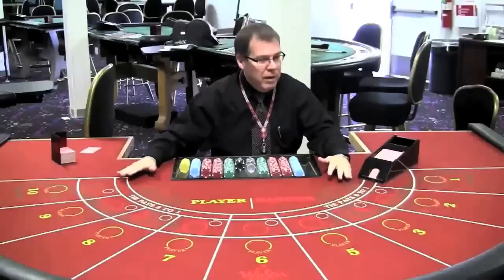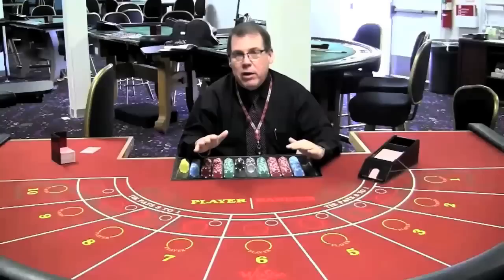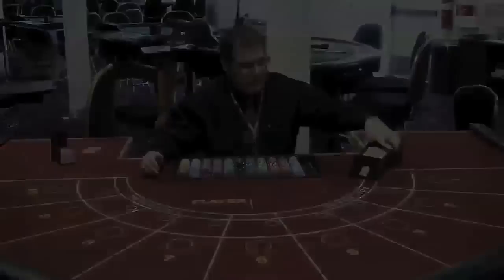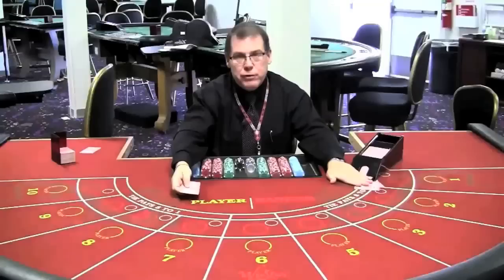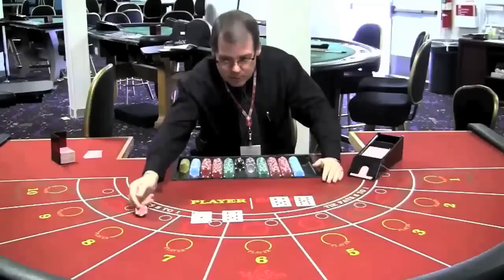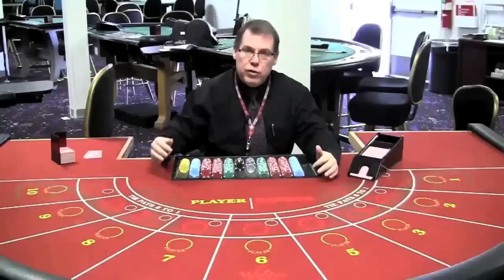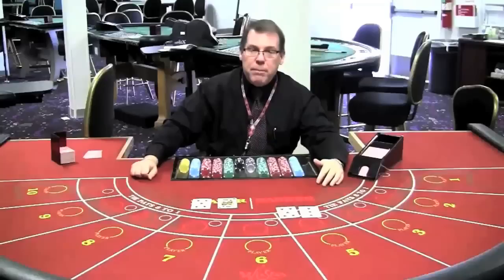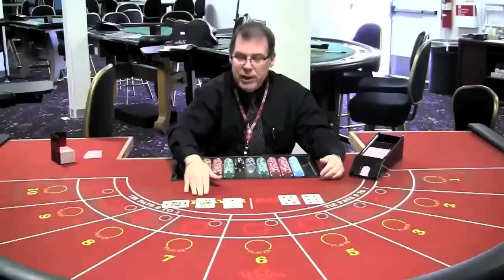Learn how to play Mini Baccarat at WinStar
Learn how to play Mini Baccarat in this instructional video at WinStar World Casino.